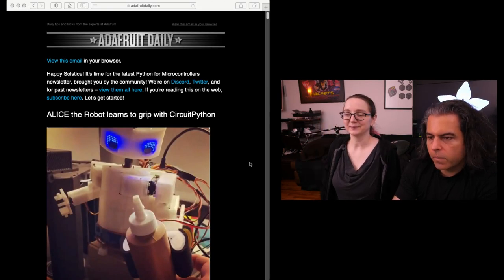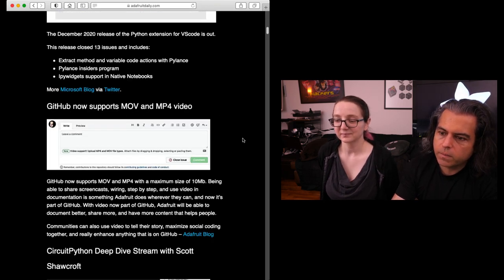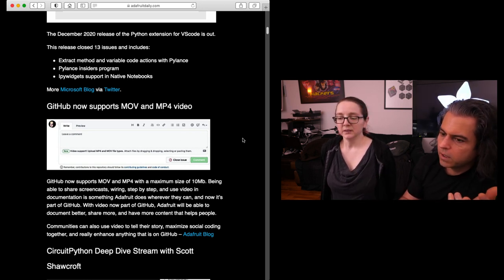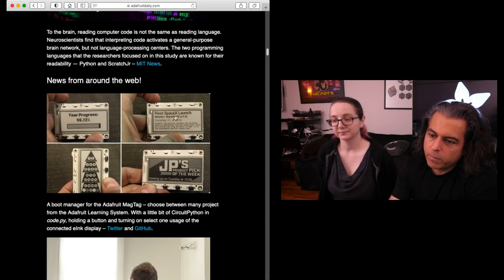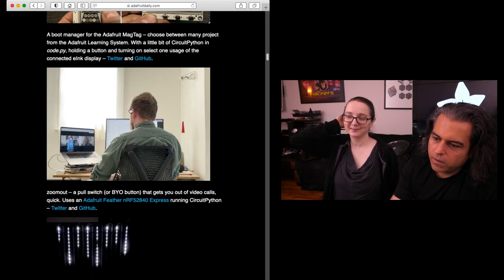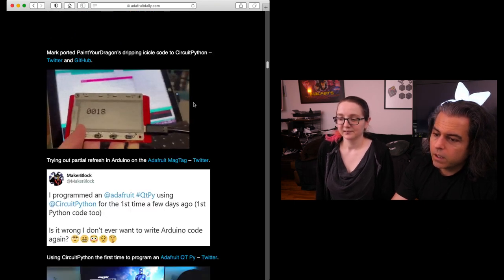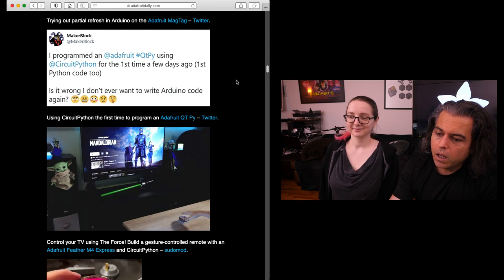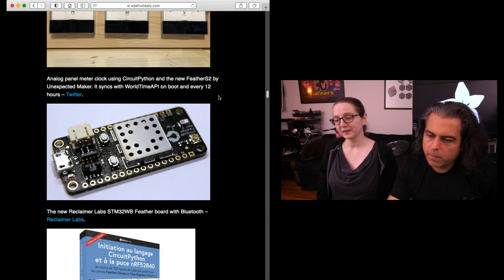The Python on Hardware weekly video 112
The wonderful world of Python on hardware! Episode 112 (December 25, 2020). This is our weekly Python video-newsletter-podcast! Ladyada and PT review the Python on hardware news & highlights of the week.